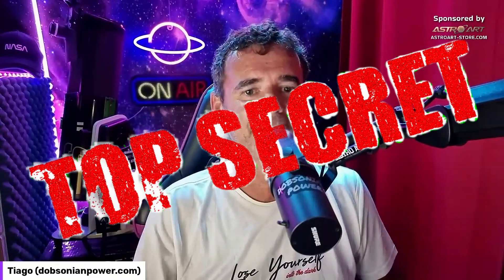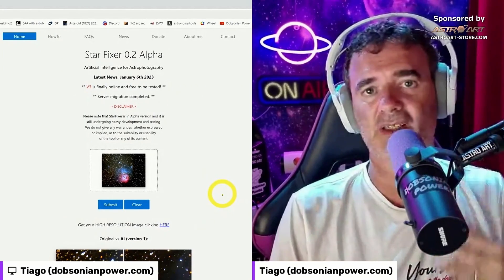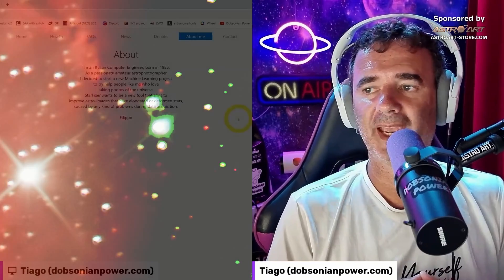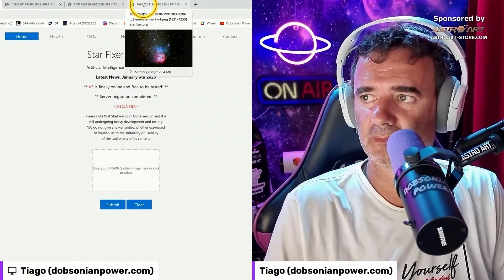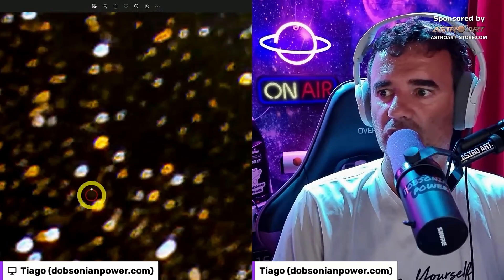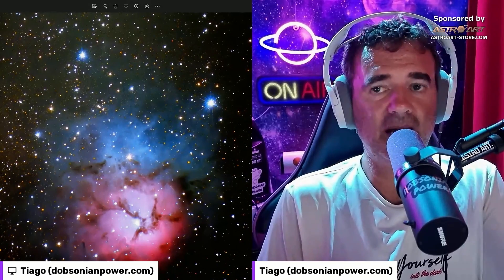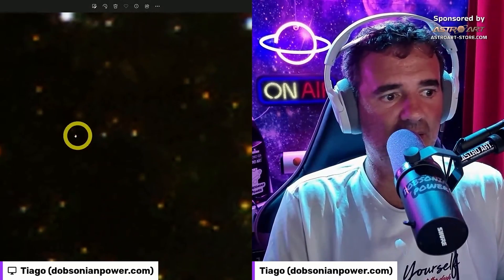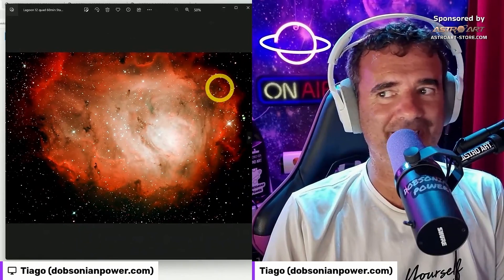Free and Easy Fix for Elongated Stars - STARFIXER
This online tool is a game changer for Astrophotography. Not only is FREE but also easy to use and no installation or complicated stuff is required. You can use it with any picture took by any camera and telescope.
Level up your photos effortless!